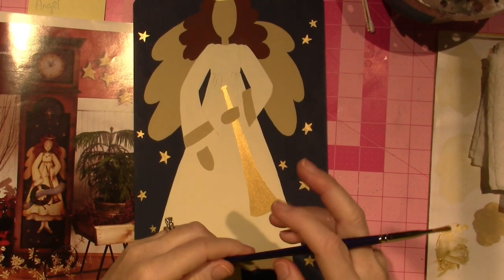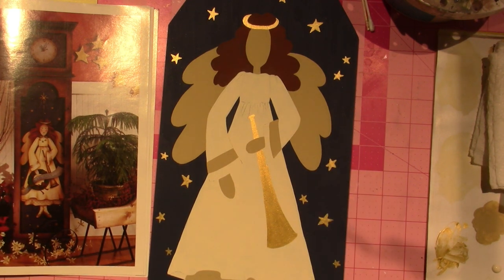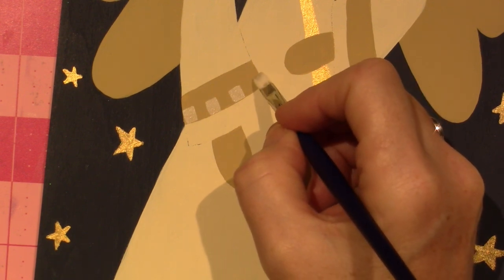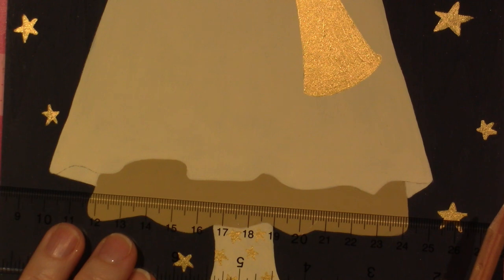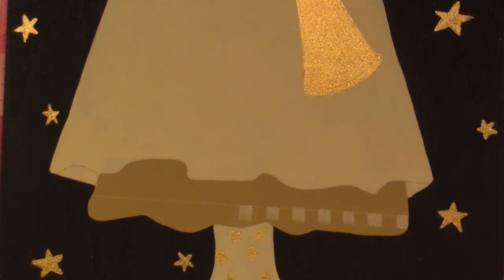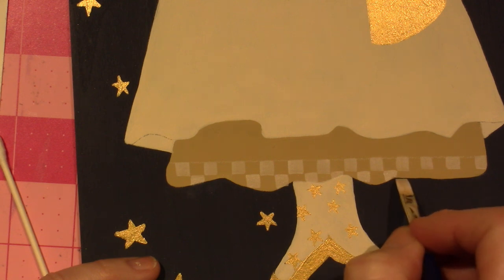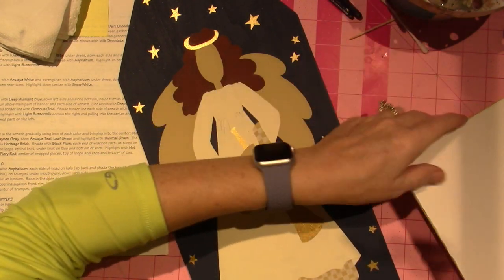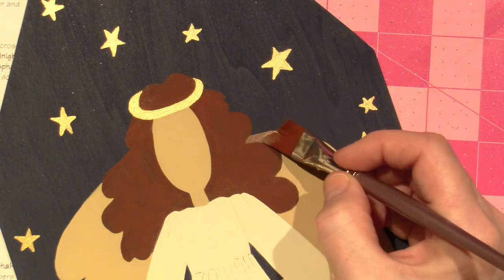More Decorative Painting Techniques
In this video I share a few techniques as I paint a Maxine Thomas Angel. TFW, Sara